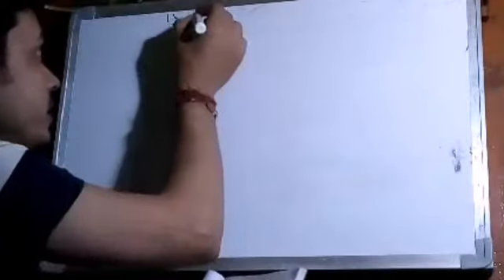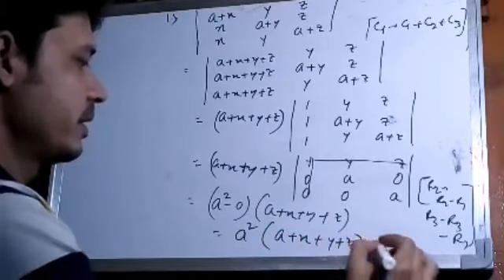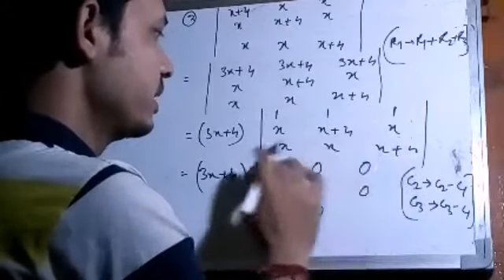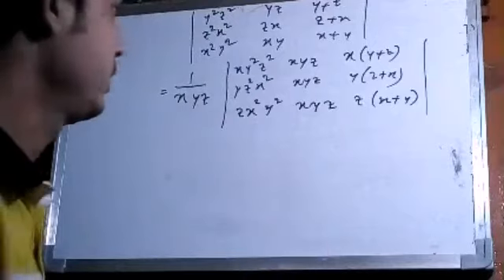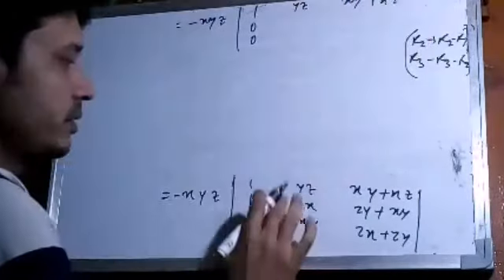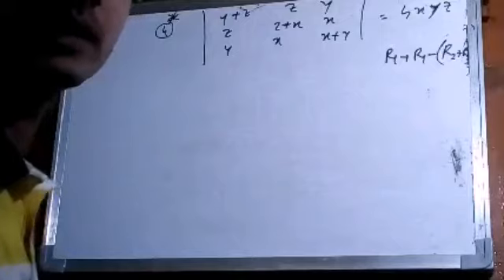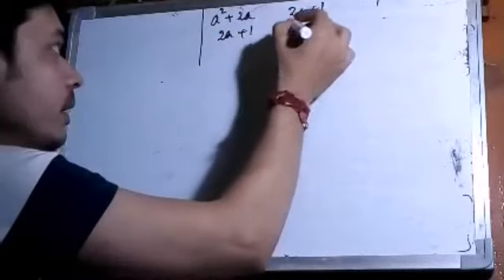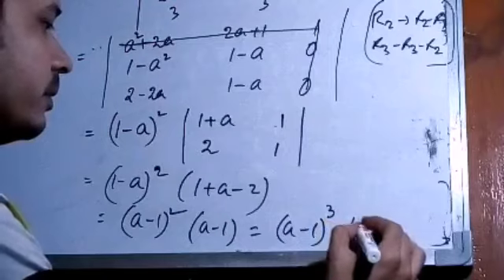# DETERMINANTS# PROBLEMS# SOLUTIONS# CLASS XII # BOARD LEVEL# CONCEPT BUILDING# SUMS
PART - 01

NOTE: USE VOLUME BOOSTER TO HAVE GOOD AUDIO